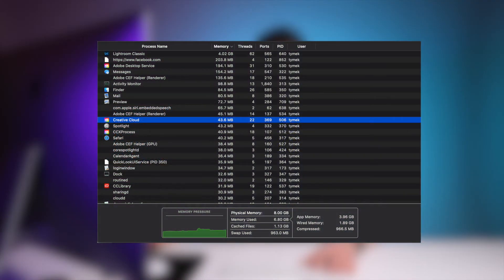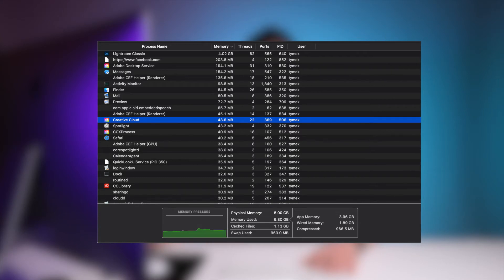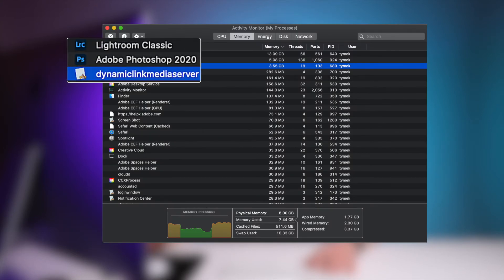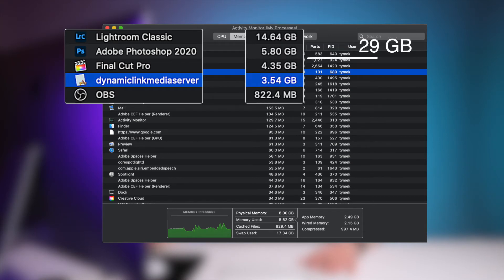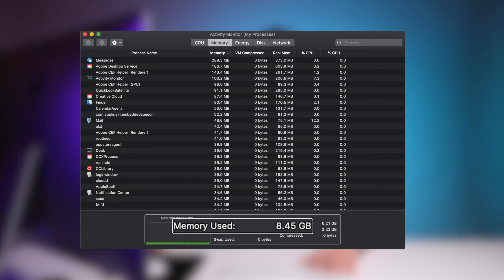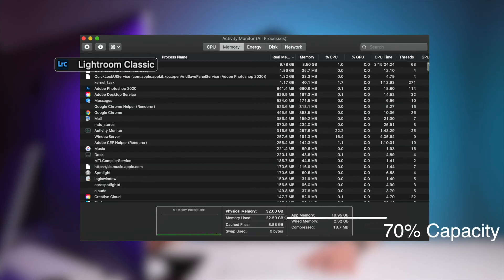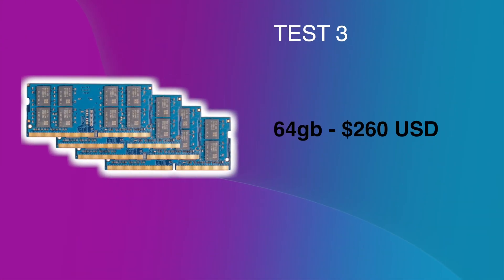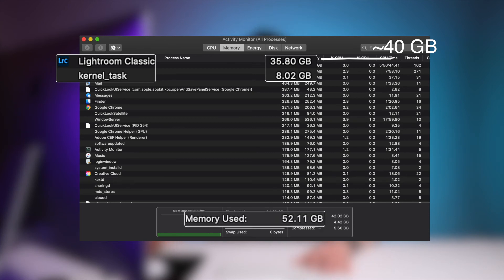How much RAM do you need for Photo and Video Editing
Today I find out how much RAM you need, what is RAM, and how much RAM is needed for content creation. Adobe apps like Lightroom and Photoshop, as well as Final Cut pro and other creative apps need a lot of RAM, so I ran some tests to see how much RAM you need.

| RAM for 2020 iMac:
○ 32gb (Amazon)
○ 64gb (Amazon)
○ 128gb (Amazon)
| RAM for my PC:
○ 8-128 gb (Amazon)

GEAR I USE:
○ 2nd favourite tool for audio (Amazon)
○ Camera 1: Sony A7Siii (Amazon)
○ Camera 2: Nikon D780 (Amazon)
○ Sharpest Sony wide angle lens (24mm) (Amazon)
○ Best cheap Nikon lens (50mm) (Amazon)
○ Sharp Macro lens (90mm) (Amazon)
○ General use camera lens (24-70mm) (Amazon)
○ SD Memory Card (Amazon)
○ Condenser microphone (Amazon)
○ Shotgun microphone (Amazon)
○ Small portable light (Amazon)
○ Big light (Amazon)
○ External monitor / recorder (Amazon)
○ Tripod (Amazon)

After I purchased the 2020 iMac, I wasn’t sure how much RAM I needed to effectively create content in photoshop, Lightroom and final cut pro. I ran tests on 8gb, 32gb and 64gb setups, and the results surprised me. Creative apps are all RAM hungry and if you don’t want your mac to slow down while you are working in even just one app, let alone a couple at the same time, the more RAM the better.